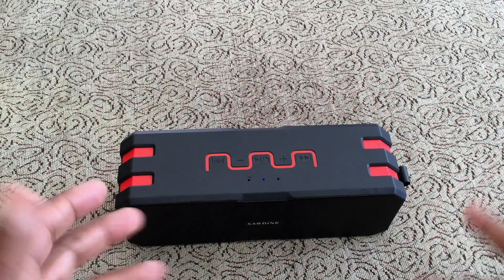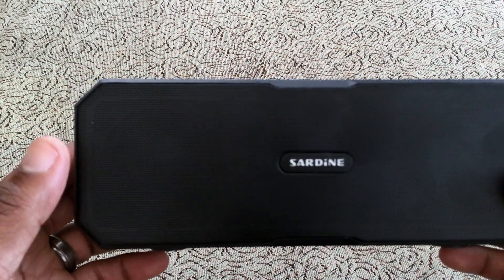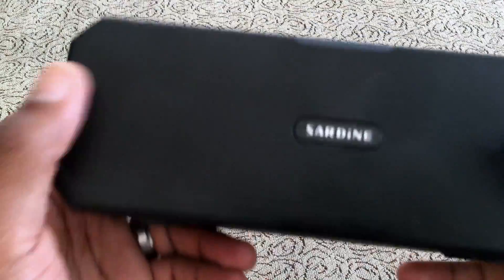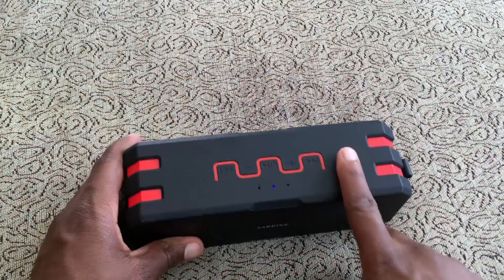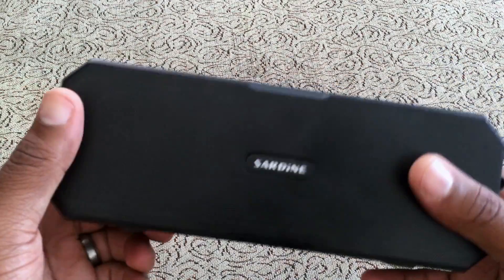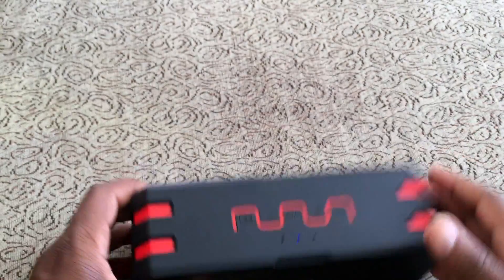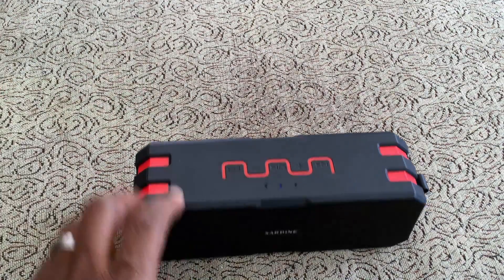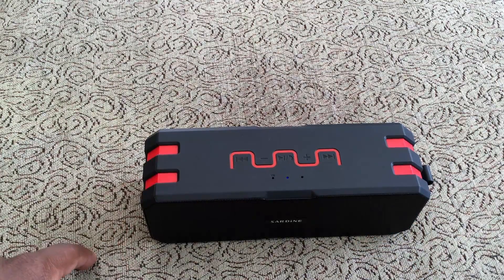Wireless Bluetooth V4 0 Portable Speaker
The newest bluetooth 4.0 technology-lower consumption, connect your device in 3 seconds, outstanding connection range of up to 50 feets.

Built-in 5200 mAh rechargeable battery supports up to 10 hours playback ( medium volume). Built-in microphone for Hands-Free speaker phone calling.So you can easy and convenient to pick up a call anywhere during it is connected to your Smartphone.

Support IP67 waterproof, dustproof ,shockproof, rugged design for harsh environment. Great for pool side, beach, playground, camping, climbing, hiking, bicycle, etc.

Built with TWO 6W speakers,it can streams incrediable stereo sound with full range output, crystal clear articulate high end.
Support MP3、WMA、WAV、FLAC format of audio file Micro SD card / TF card.Enjoy your favorite music in stunning high-definition delivered by our advanced speaker technologies.